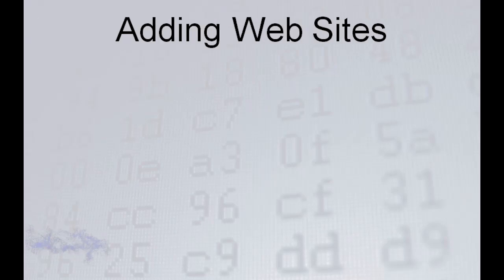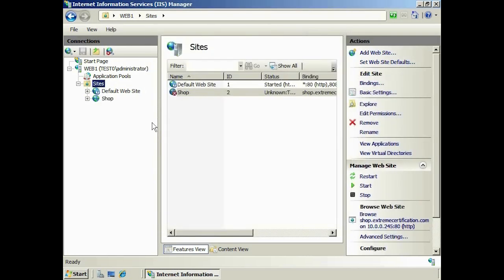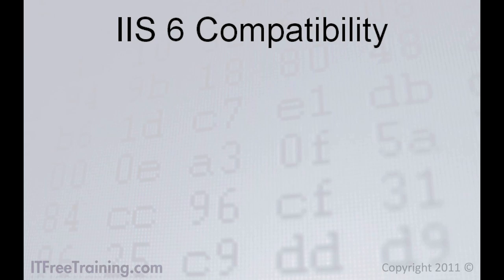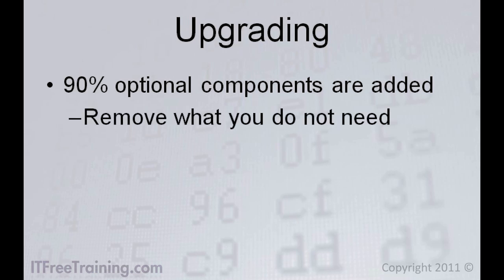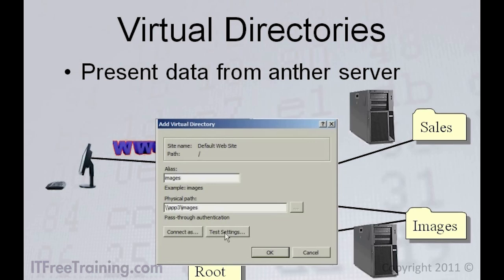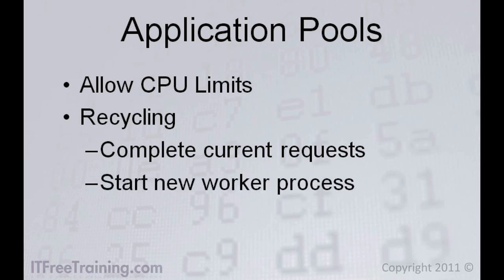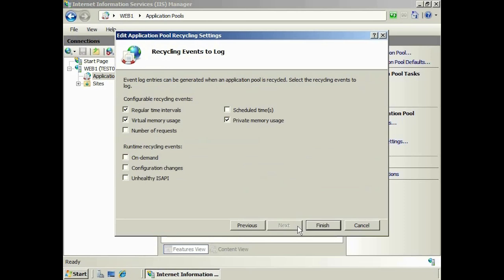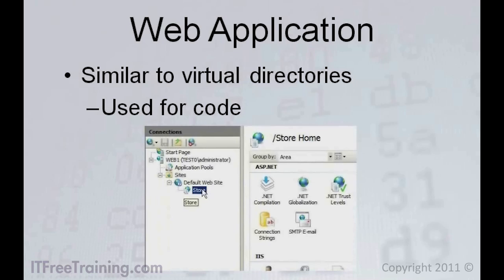Mange Web Sites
This video looks at how to manage web site using IIS. This includes creating virtual web sites but also other options like compatibility options when moving from an older version of IIS.